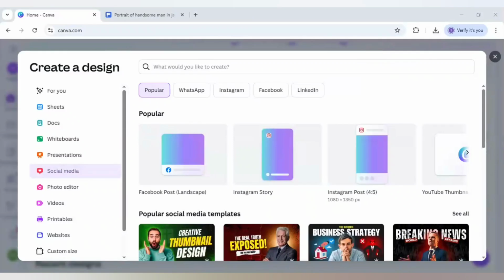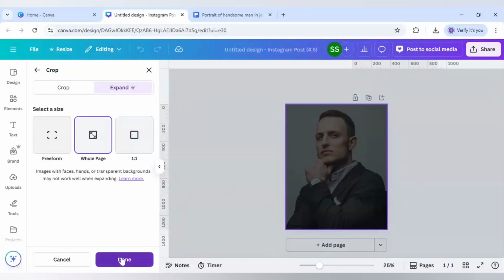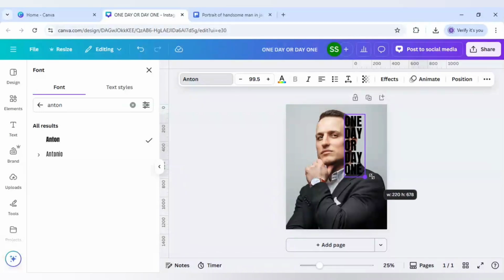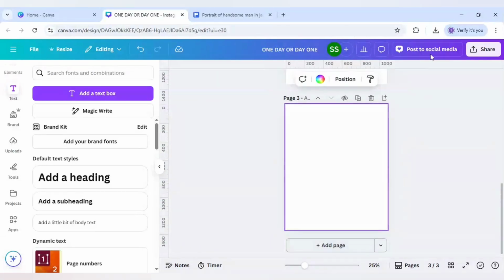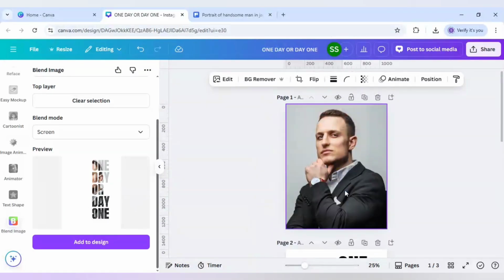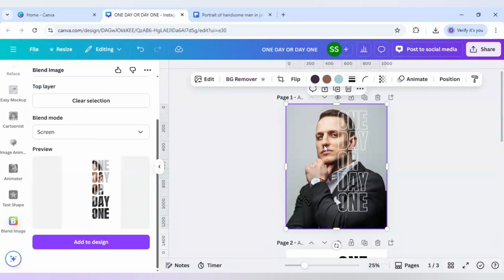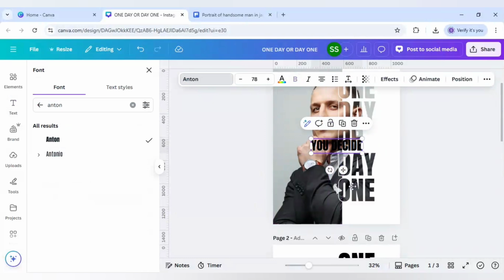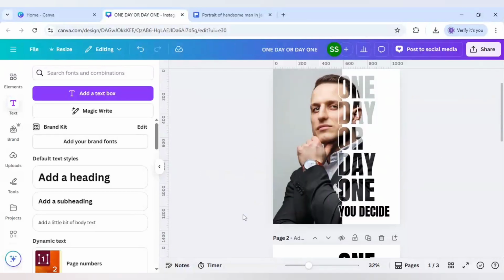Master Half Face Typography Text Portrait in Canva using quote “One Day or Day One. You Decide.”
Learn how to create a powerful and visually stunning half face typography text portrait in Canva using the motivational quote: "One Day or Day One. You Decide." 💡

In this step-by-step Canva tutorial, you’ll discover how to:
✅ Design a striking half-face portrait layout
✅ Use bold typography techniques for emphasis
✅ Apply Canva’s background remover and layering tools
✅ Create a clean, high-impact motivational poster or Instagram graphic

Whether you’re a beginner or an advanced Canva user, this tutorial will help you elevate your graphic design skills using simple and effective techniques.

👨🎨 Perfect for:
• Canva beginners
• Instagram quote posts
• Personal branding
• Motivational content creators
• Graphic designers and freelancers

📌 TOOLS USED:
• Canva (Free & Pro features)
• Background Remover (Pro)
• Text Effects & Layering